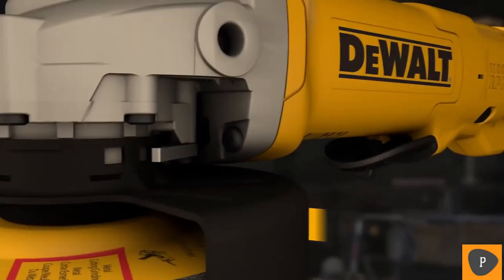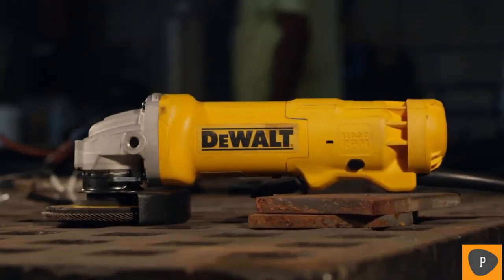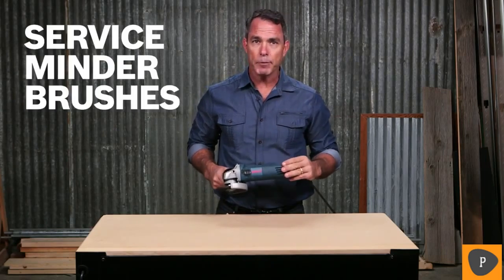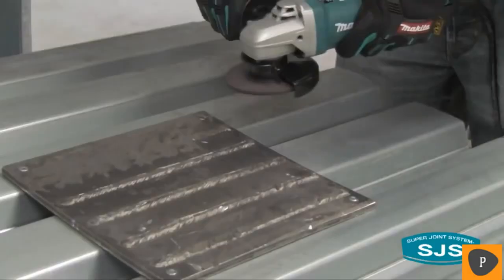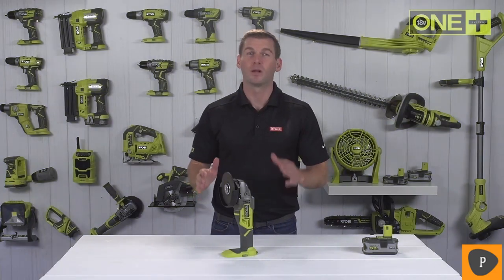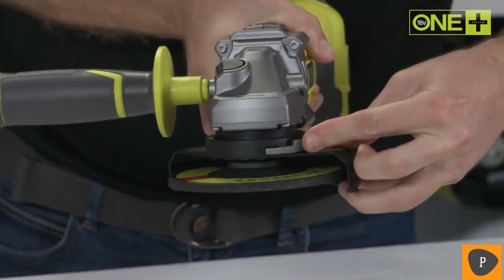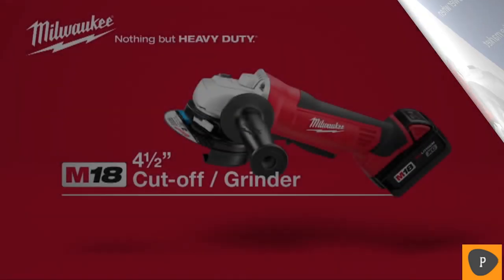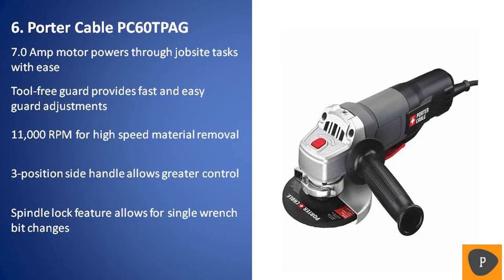Best Angle Grinder in 2019 - Top 6 Angle Grinders Review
Links to the best angle grinders we listed in today's angle grinder review video:
1. Dewalt DWE402

2. Bosch 1375A

3. Makita 9557PBX1

4. Ryobi P421 One+

5. Milwaukee 2680-20

6. Porter Cable PC60TPAG

There aren't many tools as versatile as the angle grinder. With the ability to tackle stone, metal, and even concrete, a good quality angle grinder is an essential tool in the arsenal of any craftsmen. While an angle grinder is not an essential tool for a hobbyist or a DIYer to have, a decent grinder will open the door to a whole new world and will allow the user to improve upon their skills far beyond the realms of their colleague would-be carpenters and mechanics. But how can you sperate the best angle grinders from the worst ones? It can be a difficult task. Bootleg manufacturers are getting better and better at recreating the look of premium angle grinders, so you should seek the advice of an experienced voice before making a buying decision.Let Powertoolbuzz be that voice. Over the past couple of months, we have tested many different angle grinders, studying offerings from a number of different brands across a variety of price ranges from budget angle grinders all the way up to high end models. The angle grinders that impressed us the most were granted a spot in our final rankings and we’re going to share those final rankings with you in this angle grinder review video of the very best angle grinders on the market as we speak. For more on angle grinder reviews please